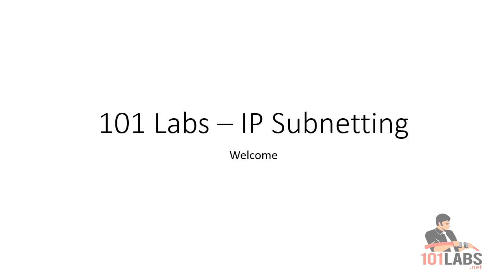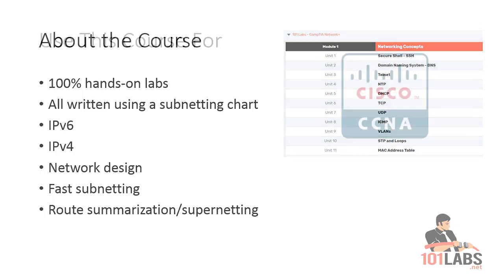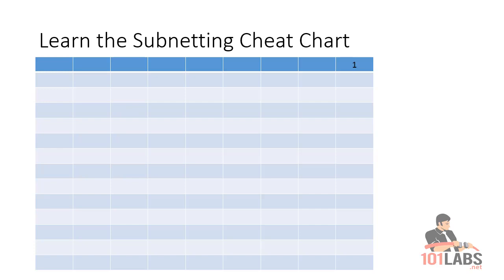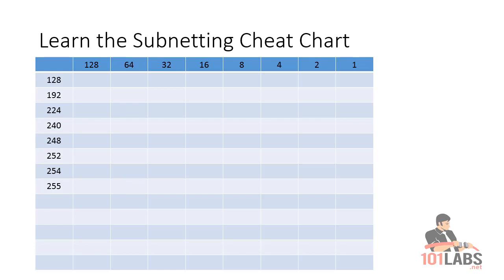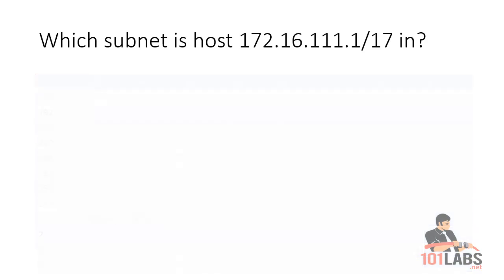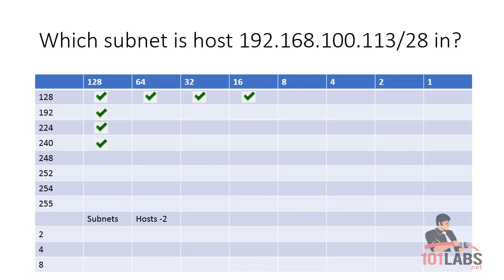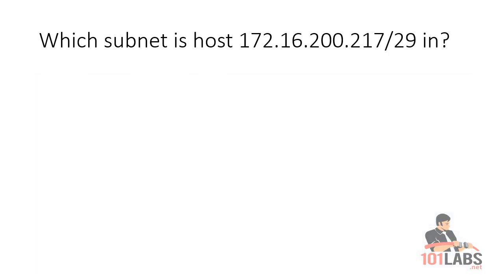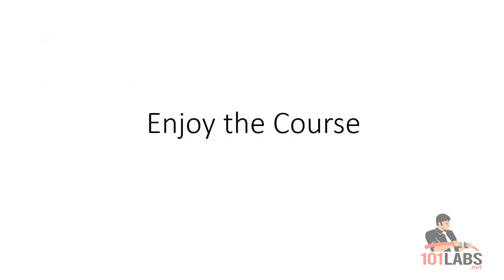101 Labs - IP Subnetting